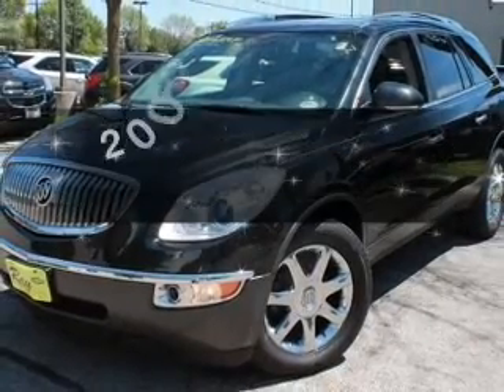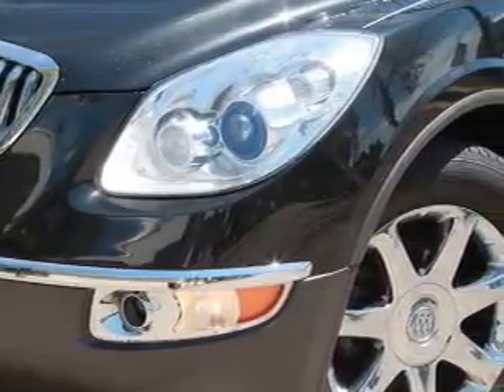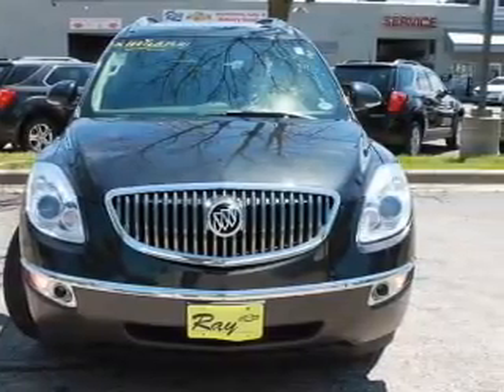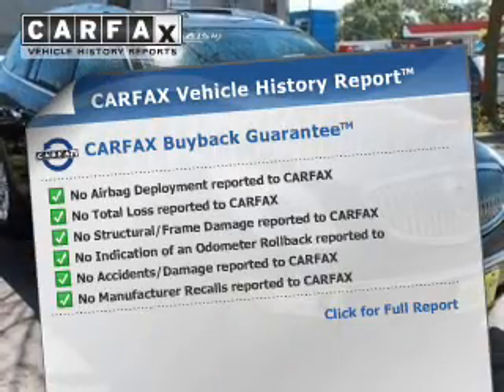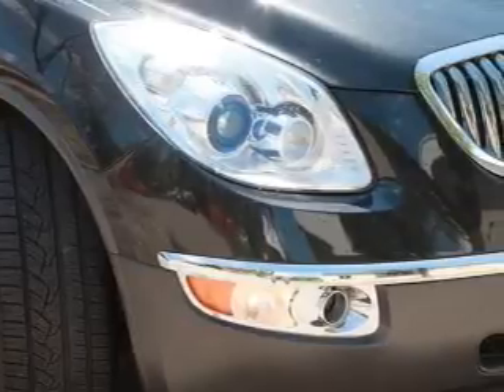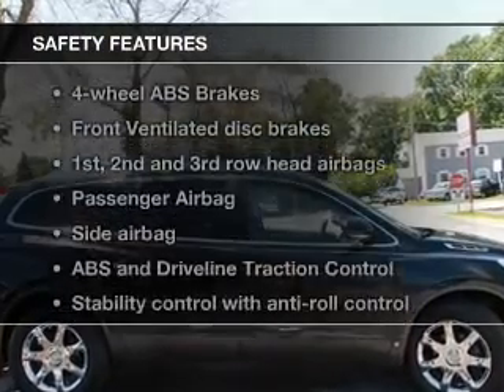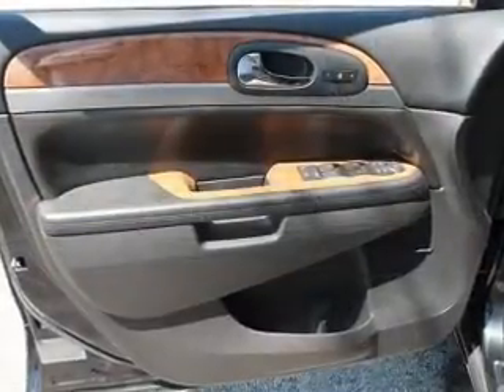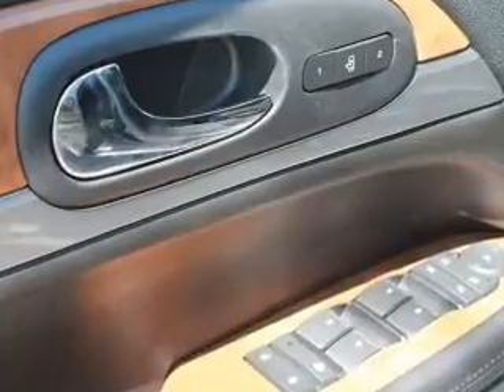2008 Buick Enclave - Fox Lake IL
Ray Chevrolet

Year: 2008
Make: Buick
Model: Enclave
Trim: CXL
Engine: 3.6 liter 6 cylinder 24 valve
Transmission: 6-Speed Automatic
Color: Black
Mileage: 95324

Address:
39 N Route 12
Fox Lake, IL 60020